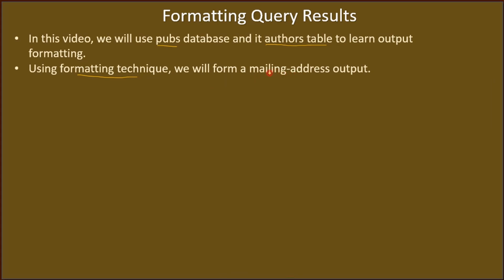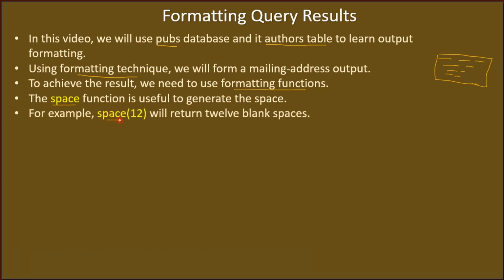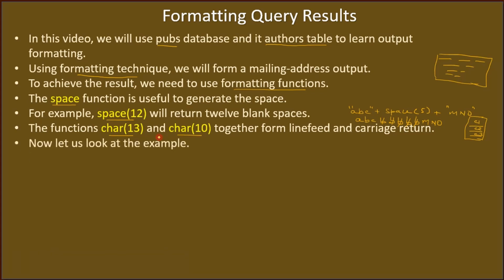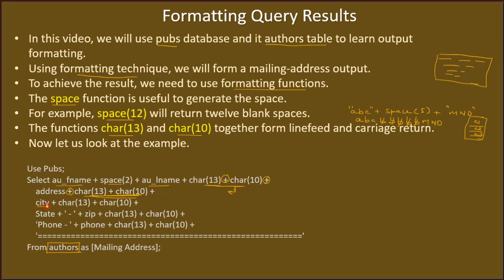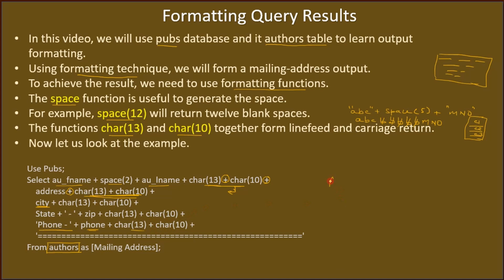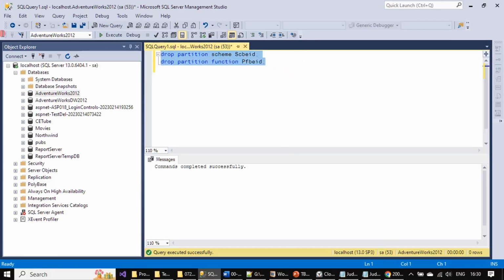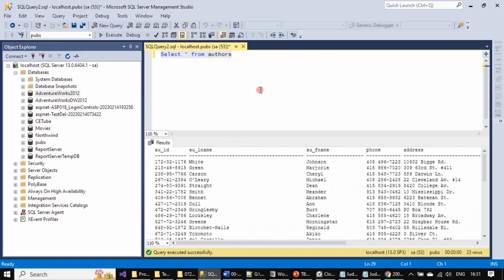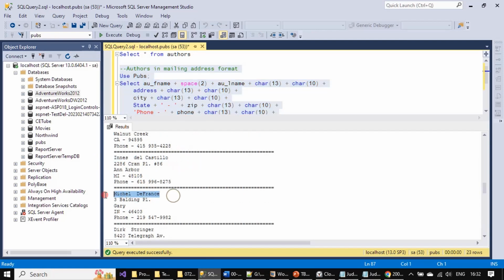Advanced Select Queries | Part 2 - Formatting Query Results | SSMS TSQL Tutorial #72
In this SQL Server Tutorial, we will see how to use formatting options on the query output to add space and new line feed.